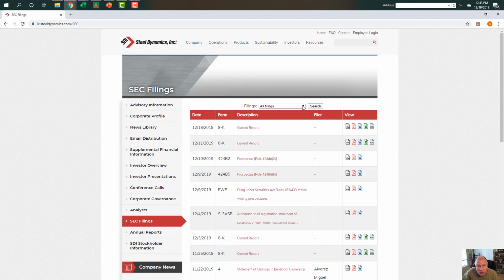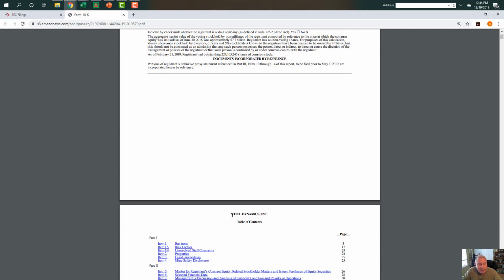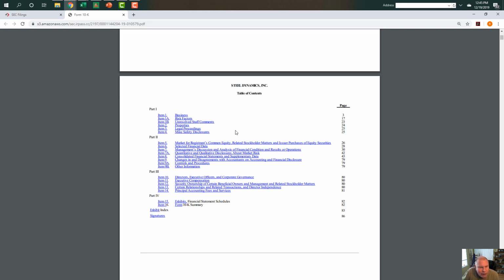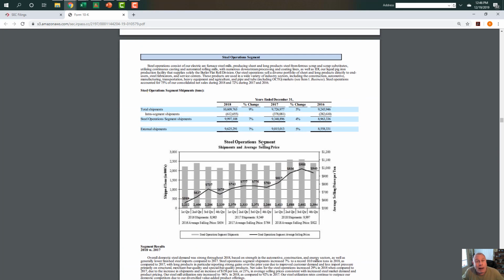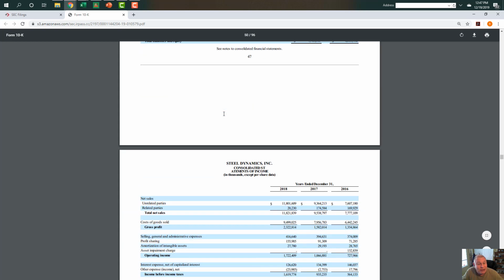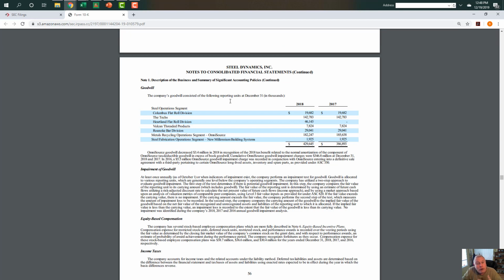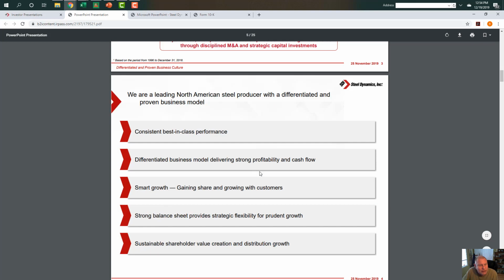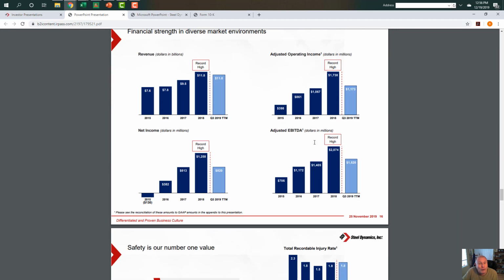Introduction to 10 K and Investor Presentations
This is a introduction to content in the 10 K and Investor Presentations for FNCE  311 SUNY Geneseo